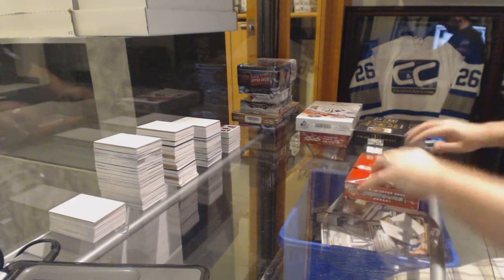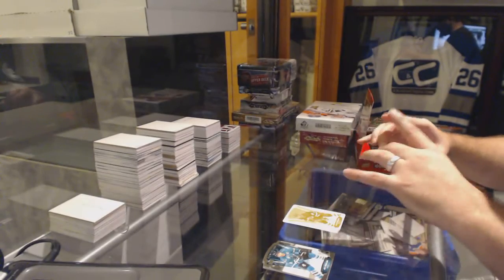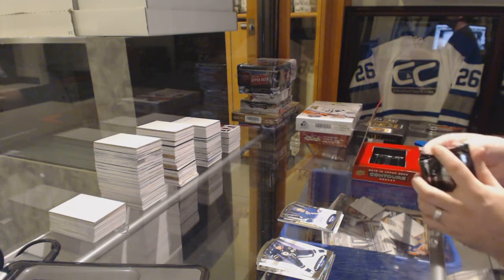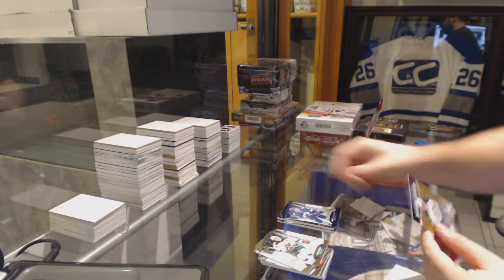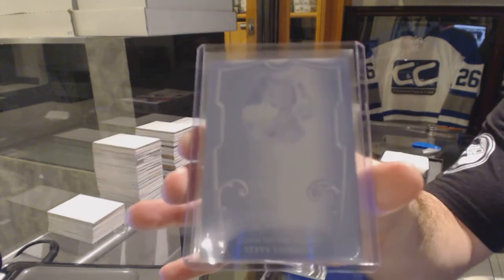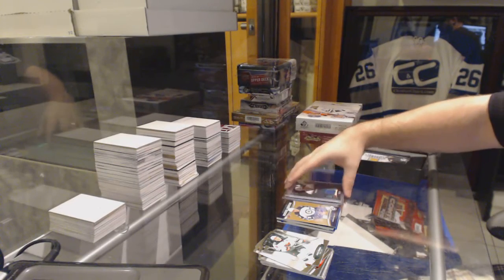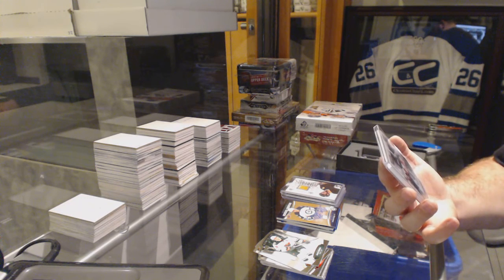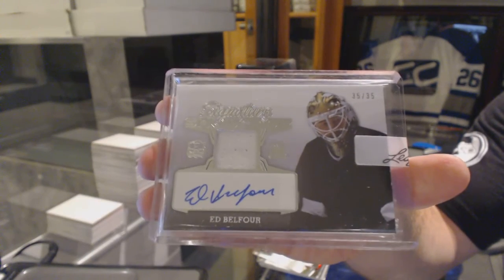15-16 UD Contours & 15-16 ITG Enshrined Hockey Box Break - C&C GB #6140